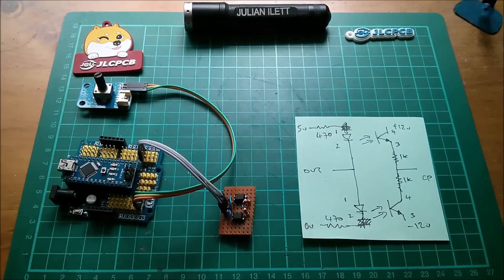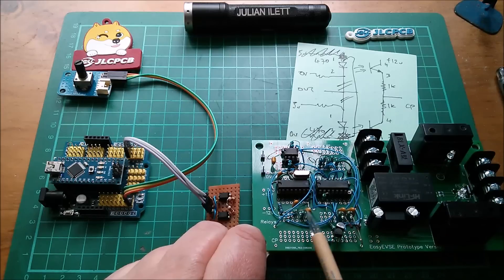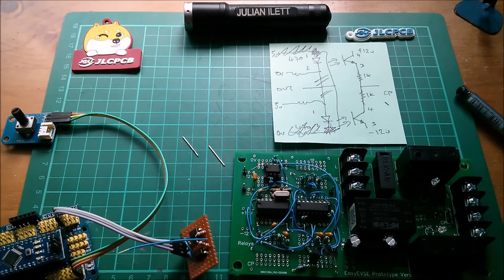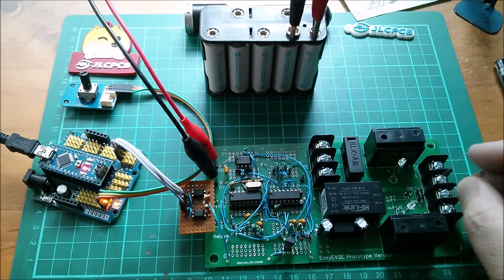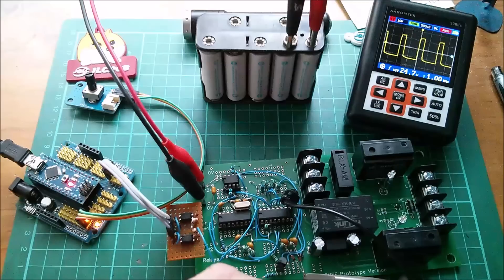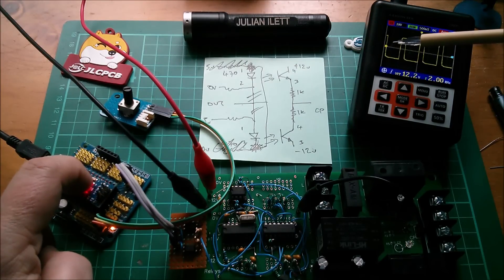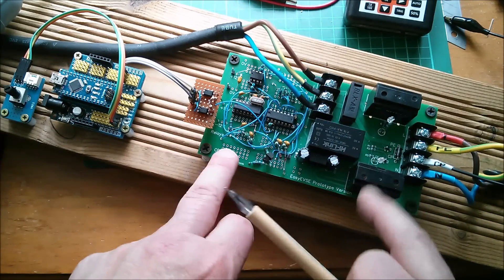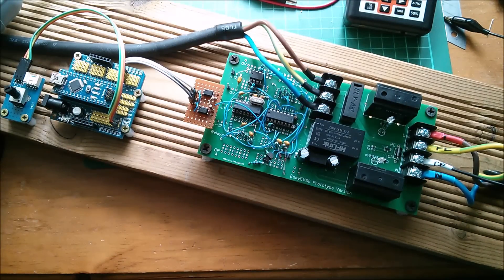Arduino to Charge an EV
More on my EVSE project